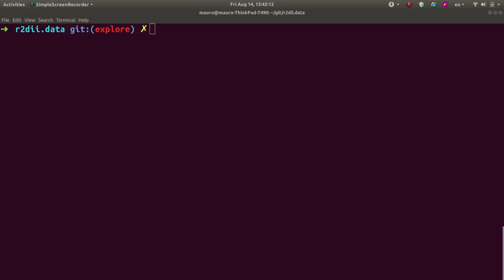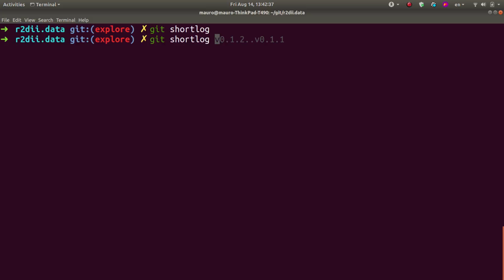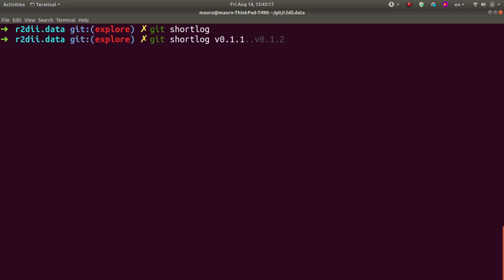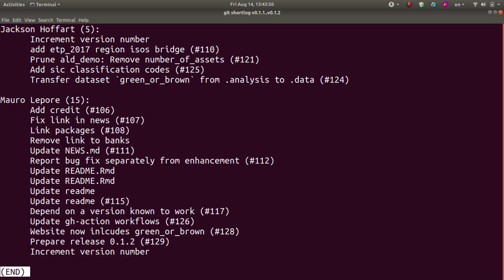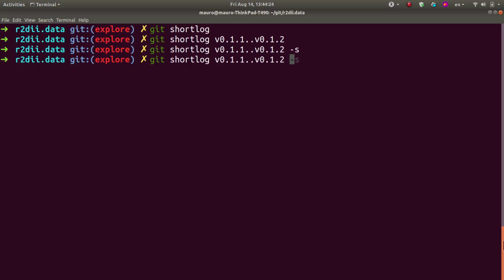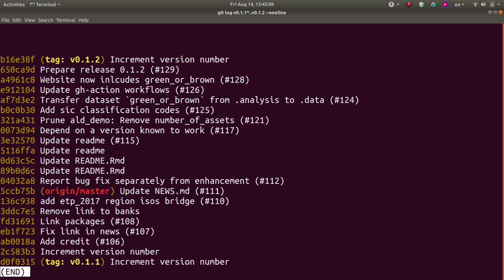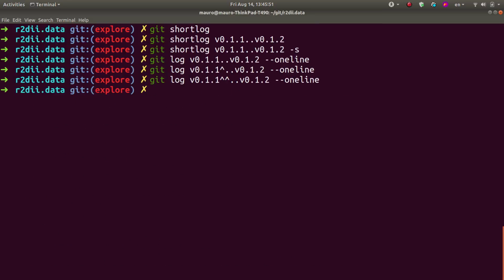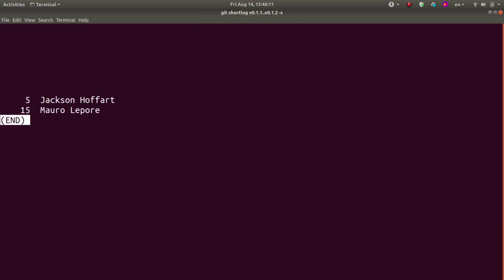Count commits by contributor between two points in the history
git shortlog older-commit..newer..commit -s